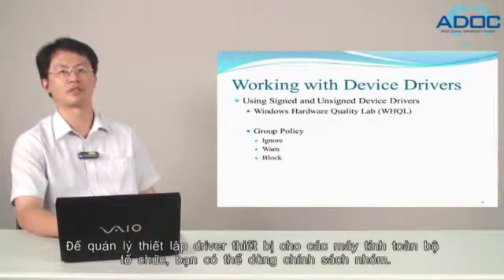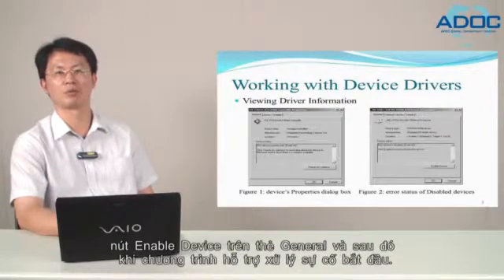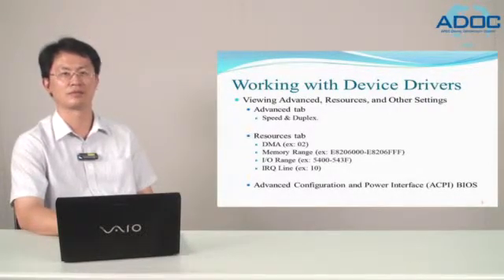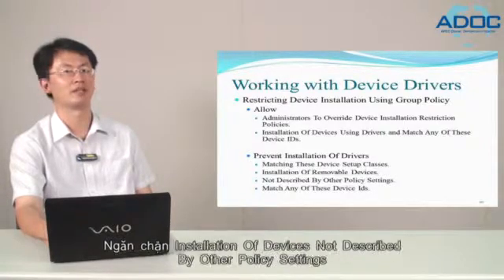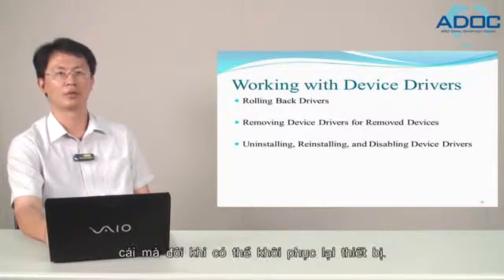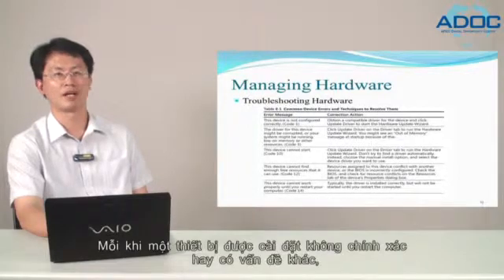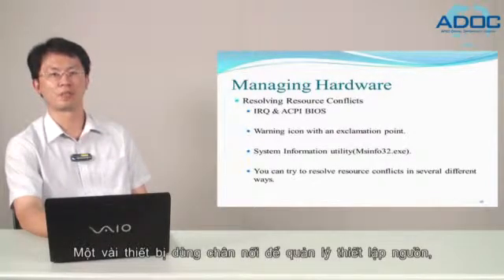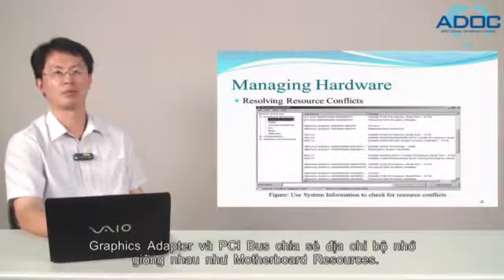5 Hardware error detection and recovery 2 Việt